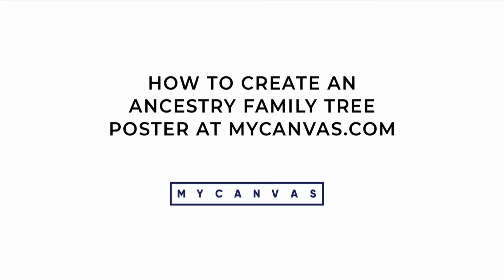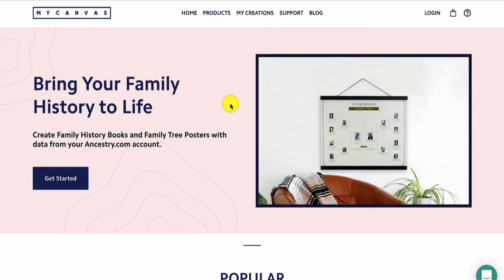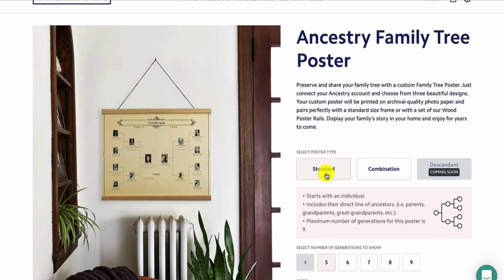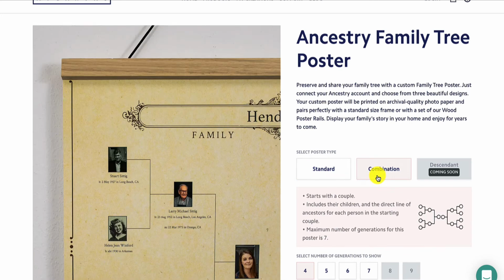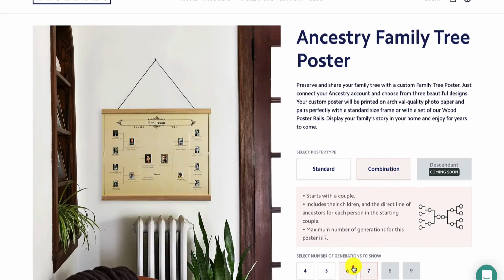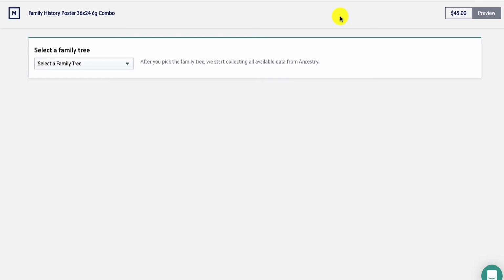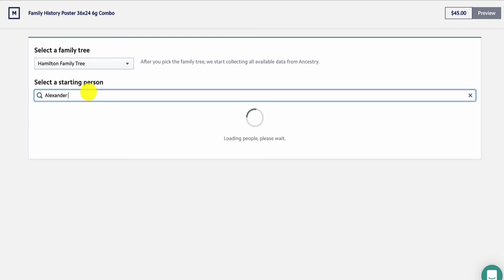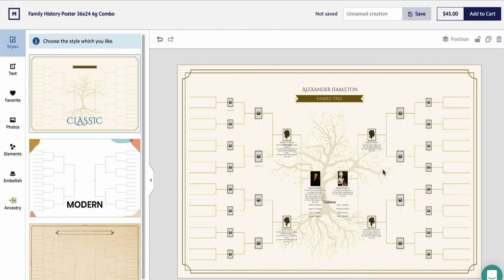Create a New Project: Ancestry Family Tree Poster - MyCanvas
Here’s a step by step guide to creating your very own Ancestry Family Tree Poster on MyCanvas. You’ll want to be sure you’ve created your family trees and added all information into your Ancestry account before beginning this process.